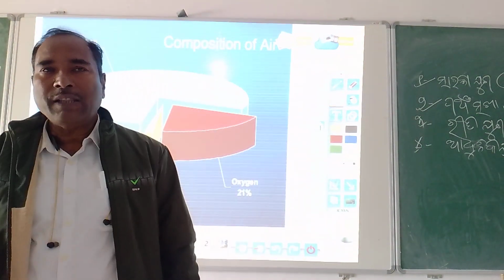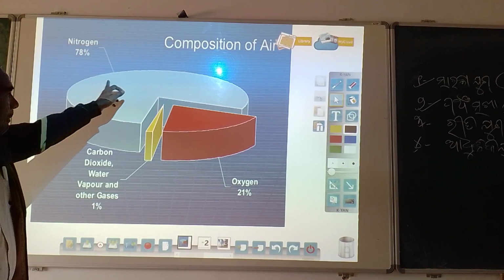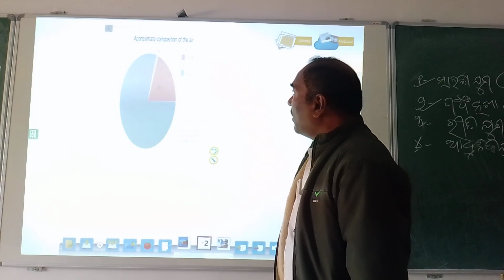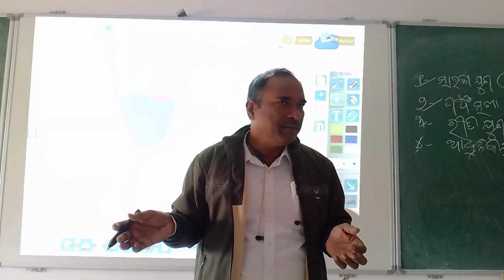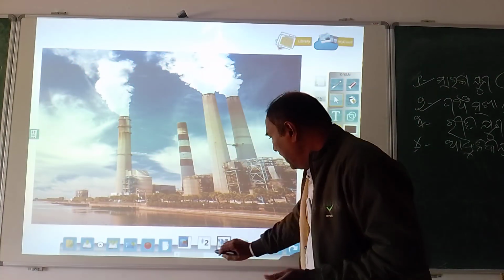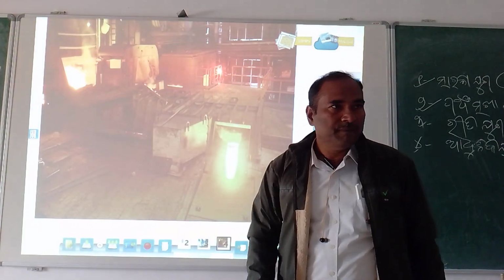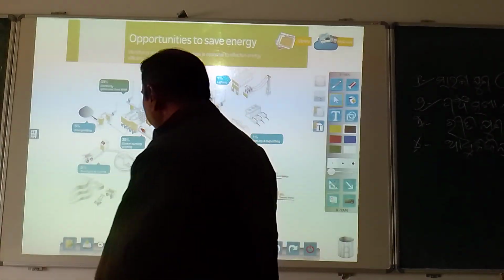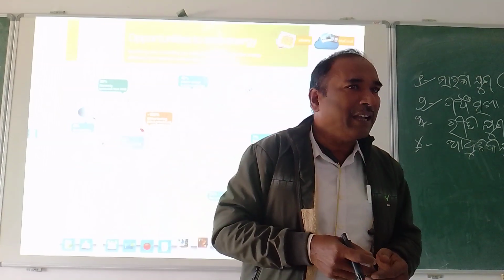Air Pollution Part ii by Pyari Mohan Muduli